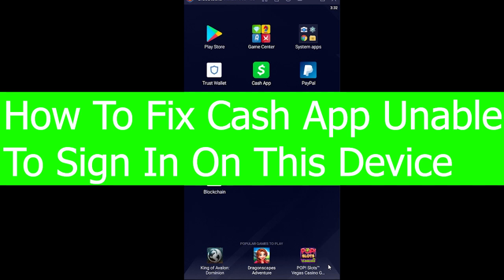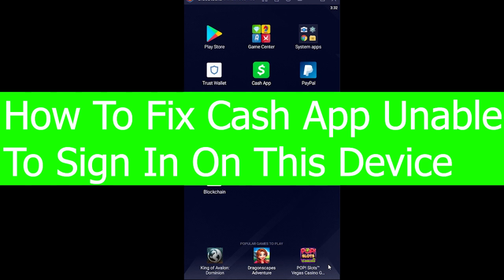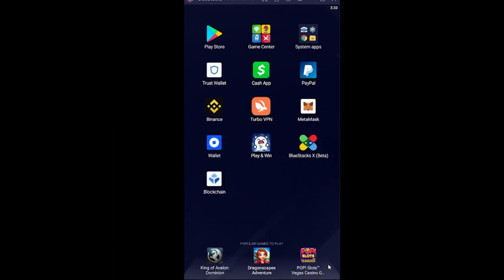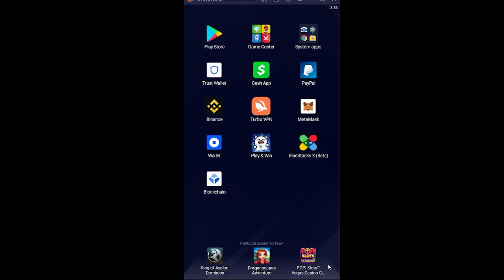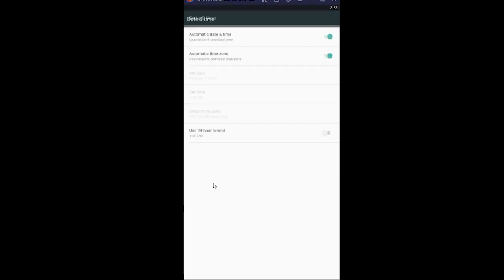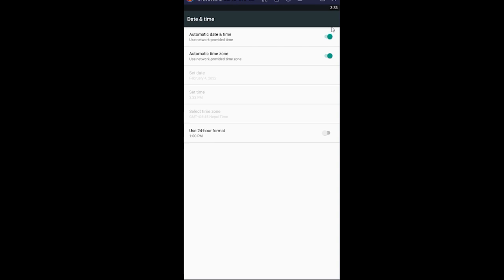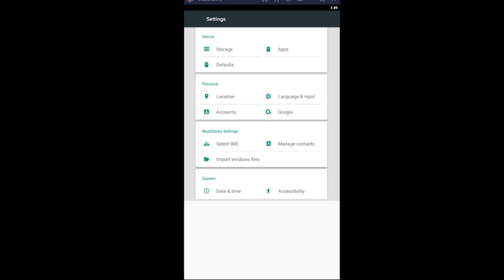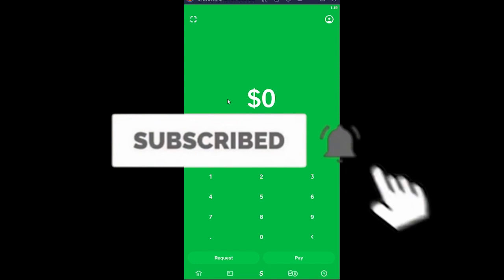Fix Cash App Unable To Sign In On This Device (2022) | Cash App Sign In Problem In Android (Solved)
In this video I'll be showing you how to fix Cash App unable to sign in on this device problem